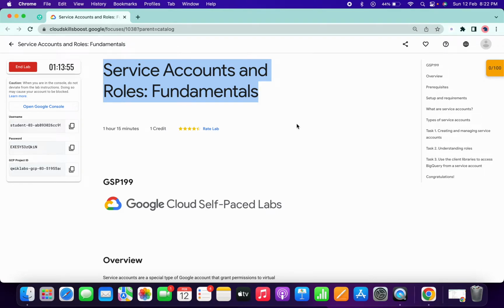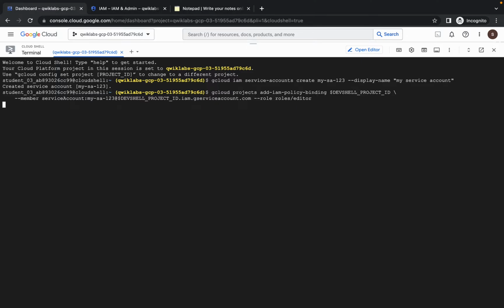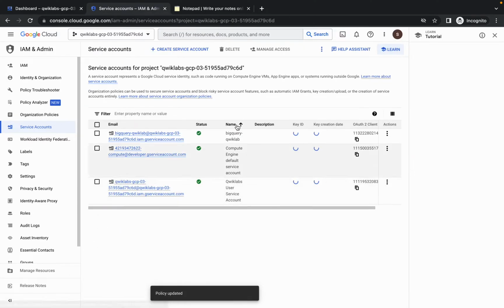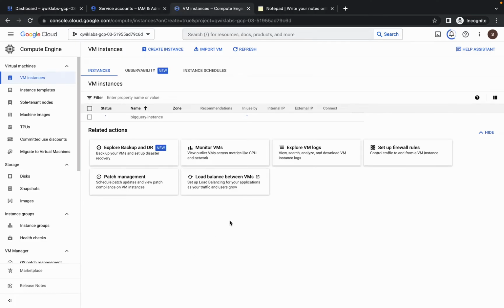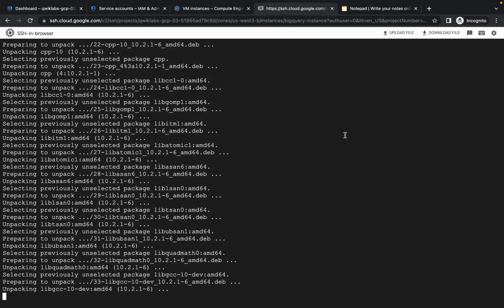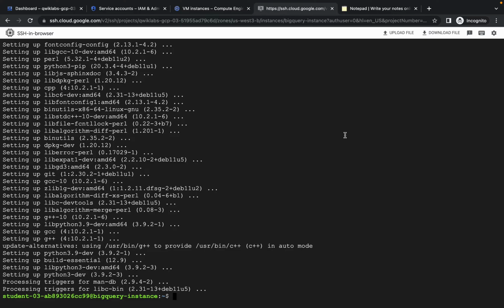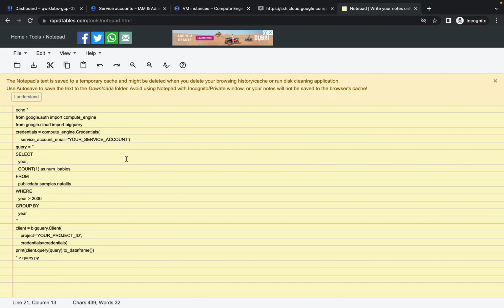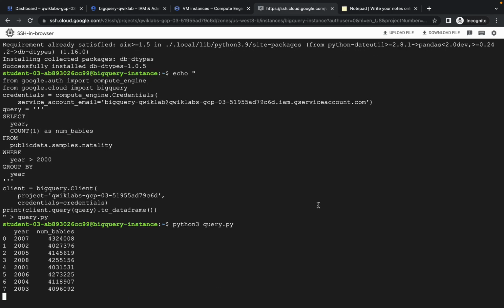NEW Service Accounts and Roles: Fundamentals || qwiklabs || GSP199 || [With Explanation🗣️]